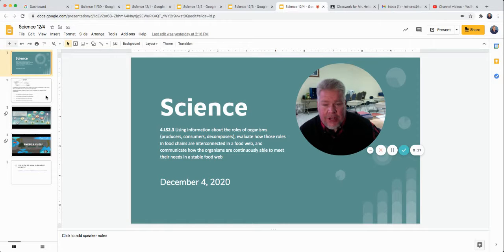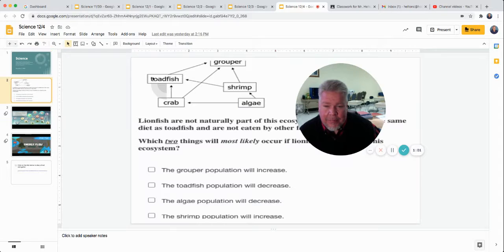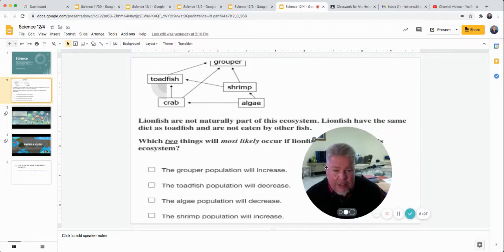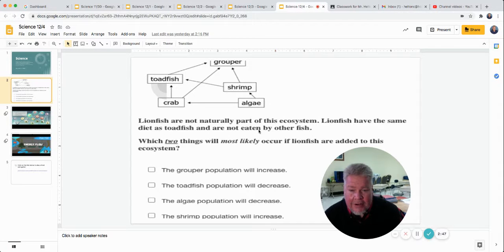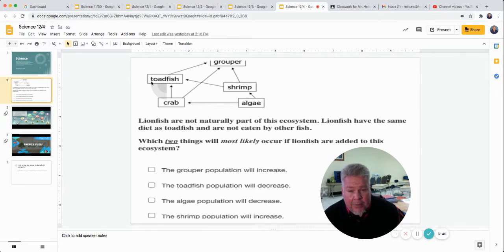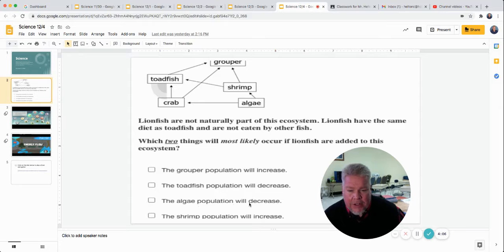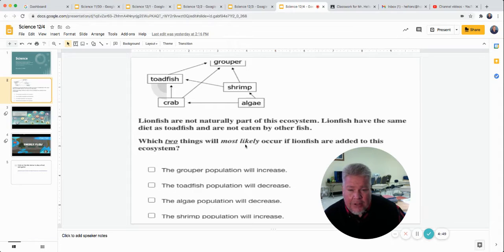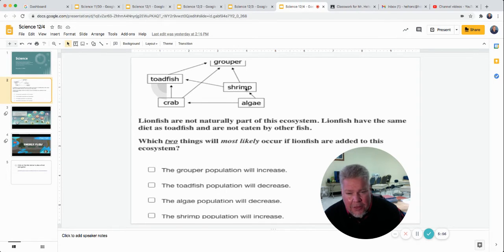Food Web Intro 1